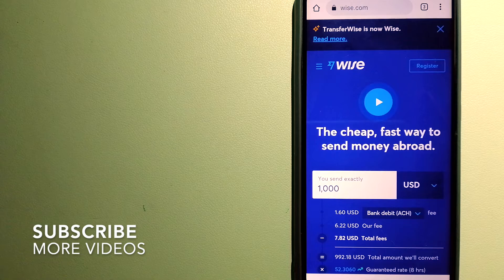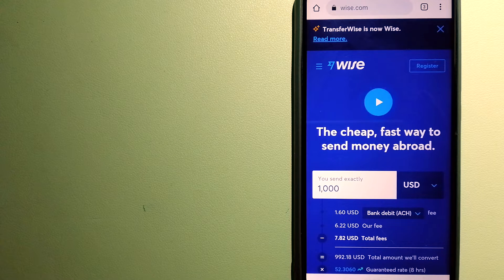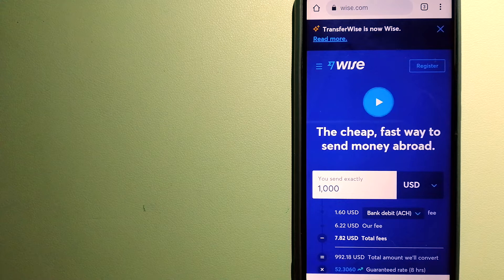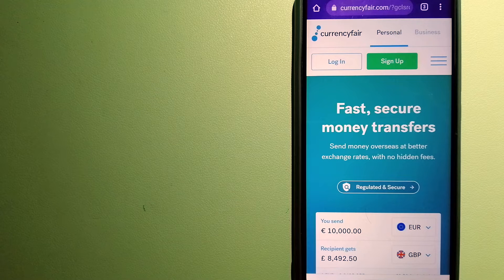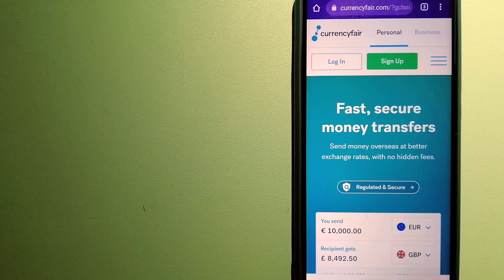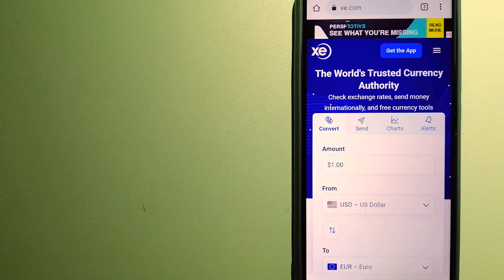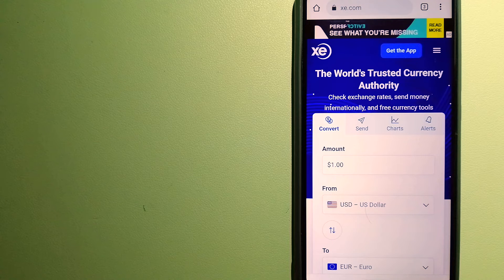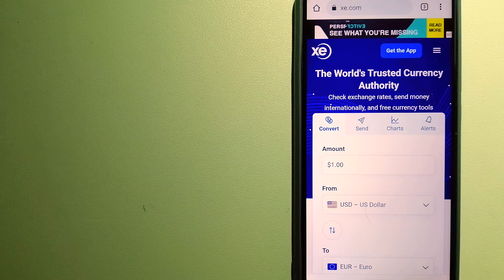🔴 How To Transfer Money Overseas From Pakistan to Bahamas🔴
The Bahamas (/bəˈhɑːməz/ (listen)), officialy the Commonwealth of The Bahamas, is a country within the Lucayan Archipelago of the West Indies in the Atlantic. It takes up 97% of the Lucayan Archipelago's land area and is home to 88% of the archipelago's population. The archipelagic state consists of more than 3000 [2] islands, cays, and islets in the Atlantic Ocean, and is located north of Cuba and northwest of the island of Hispaniola (split between Haiti and the Dominican Republic) and the Turks and Caicos Islands, southeast of the American state of Florida, and east of the Florida Keys.